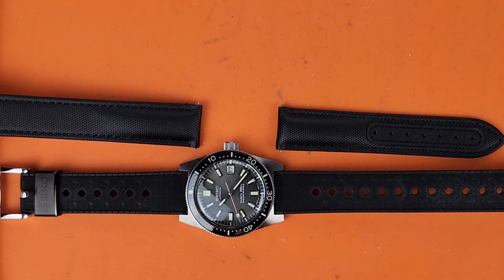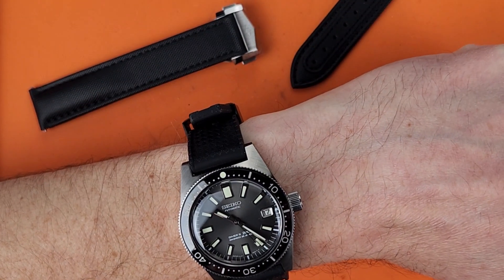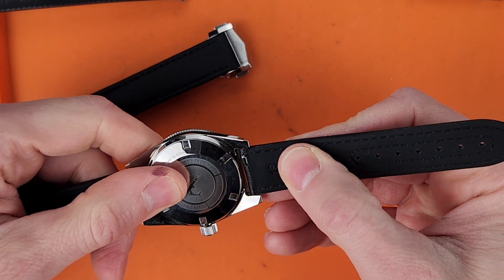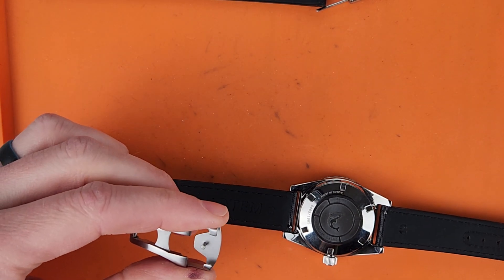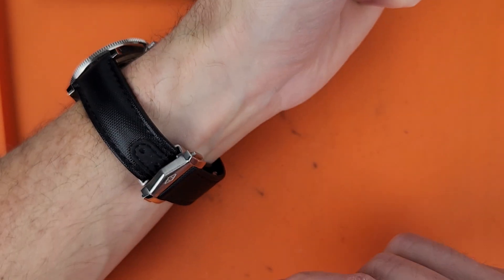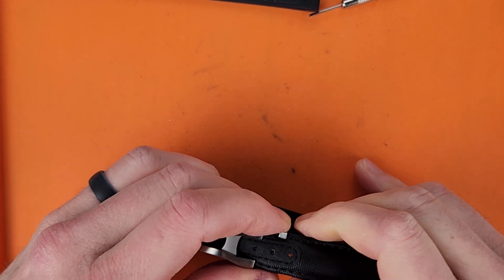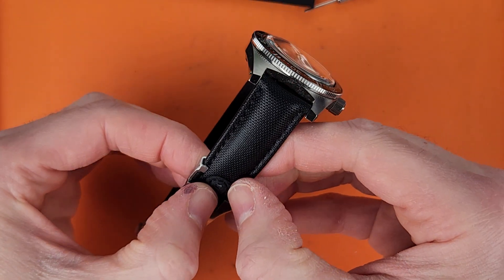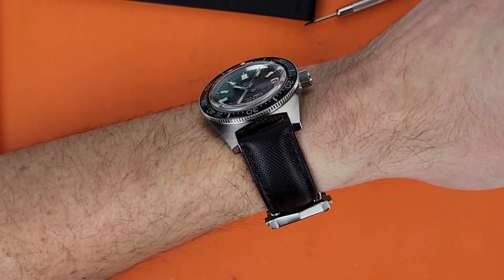Artem Straps Loopless Sailcloth Strap Installation And Adjustment On Omega Style Deployant Clasp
In this video I am installing the Artem Strap Loopless Sailcloth strap on my Seiko SJE093 62 MAS Re-creation.

Strapseeker Watts Leather FKM Rubber Hybrid Strap